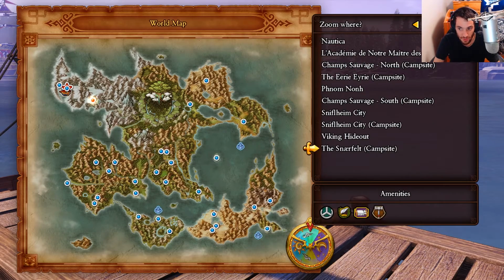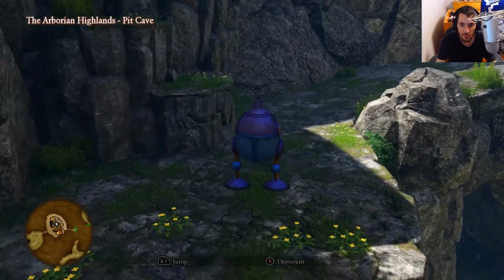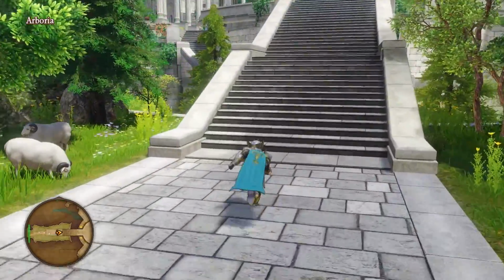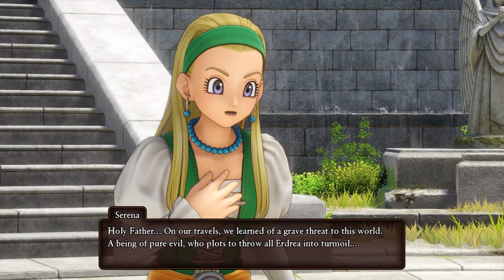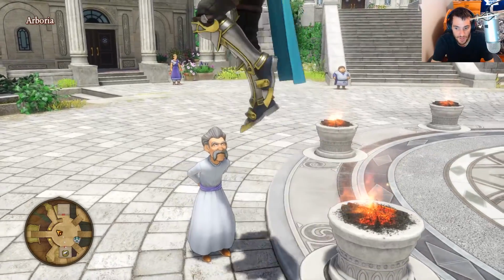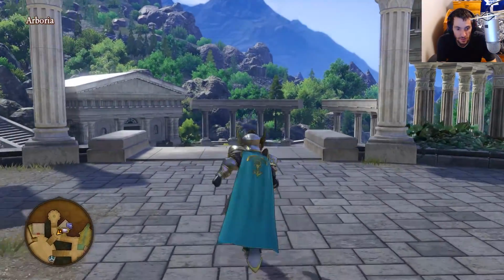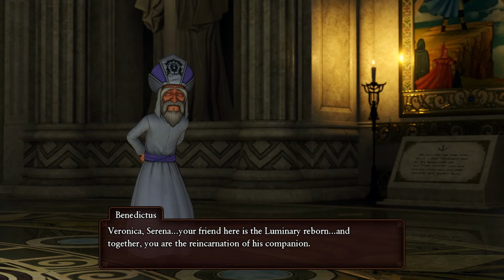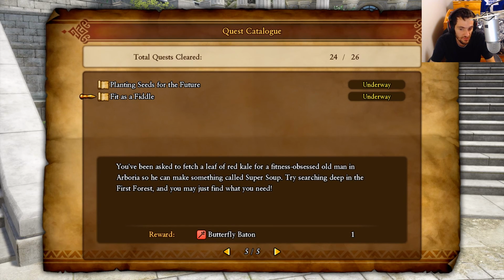DRAGON QUEST XI - ALL ACHIEVEMENTS WALKTHROUGH -EP39- ARBORIA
ACHIEVEMENTS/ACCOLADES
14:26 - "something for a rainy day" (bank 10,000 coins)
14:31 - "A wodge for a rainy week" (bank 25000 coins)
14:37 - "Means for a Rainy Month" (bank 50,000 coins)

SIDEQUESTS
19:48 - Start Quest: "Fit as a Fiddle"
20:05 - Start Quest: " Planting Seeds for the Future"

THE ACADEMY
0:20 - Glombolero (Claim your next mini medal reward)

ARBORIAN HIGHLANDS
2:22 - thinkincense
3:20 - butterfly wing
3:39 - MINI MEDAL

ARBORIA
10:41 - MINI MEDAL
11:41 - Sainted Soma
12:12 - therapeusis
12:25 - supplicant
12:47 - seed of sorcery
12:51 - 58G
13:02 - celestial skein
13:28 - elfin elixir
13:52 - saints ashes
14:08 - magic water
14:56 - Talk to little girl